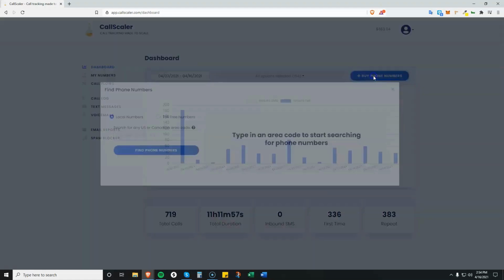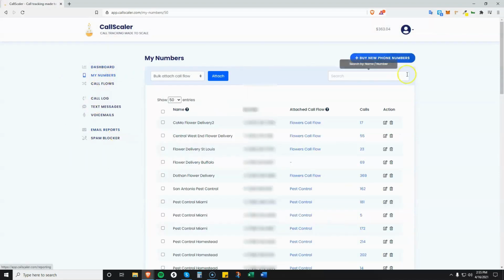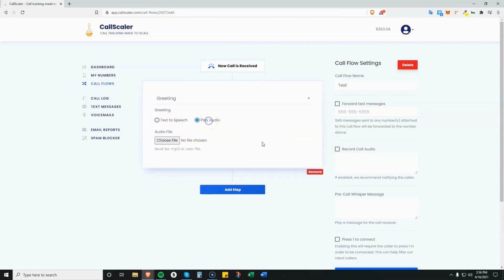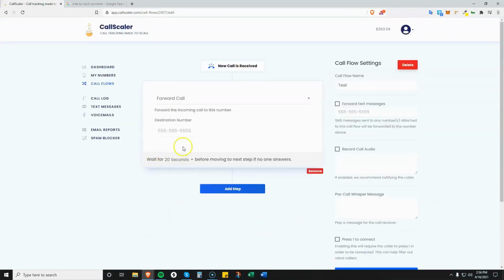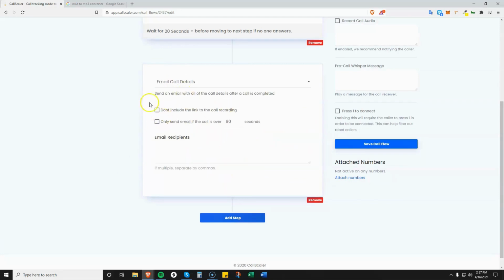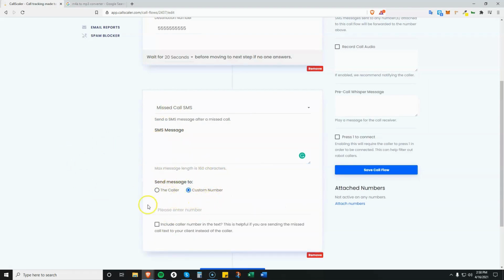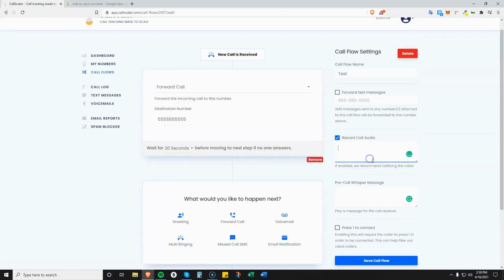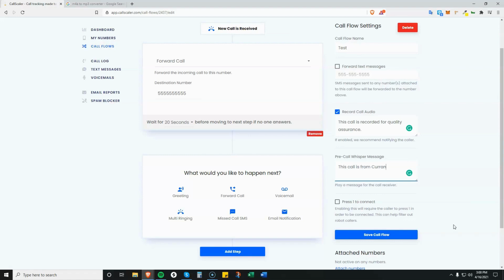CallScaler Lifetime Deal - Call Tracking Numbers & Call Tracking Software | Call Tracking System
If you are looking for a CallScaler lifetime deal or a CallScaler review. You came to the right place on lifetime deal updates. Now New AppSumo offers Call Scaler lifetime deals for you with discounts. If you need CallScaler appsumo lifetime deal, check it out right now

With CallScaler, you can auto-magically track which marketing campaigns are driving calls to you or your client's business.

Easily assign names to numbers based on their marketing campaign and see how every marketing channel performs.

Meet CallScaler.